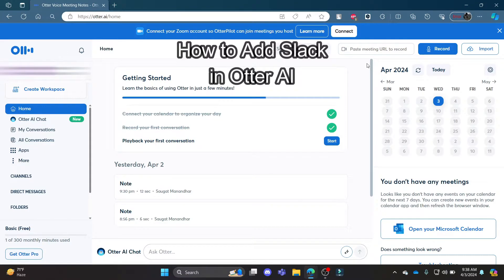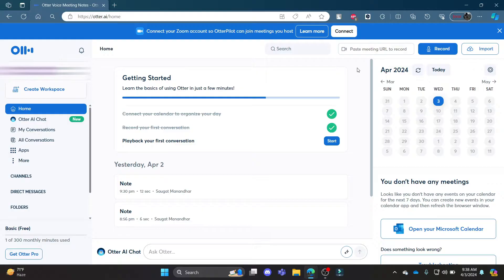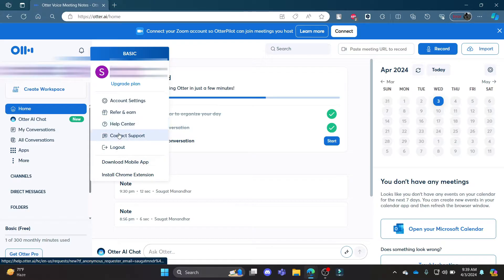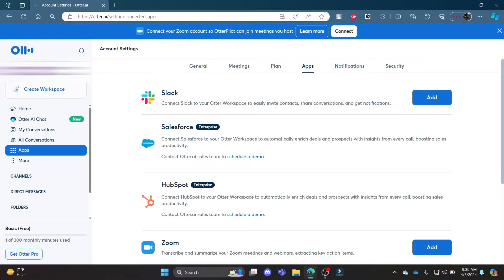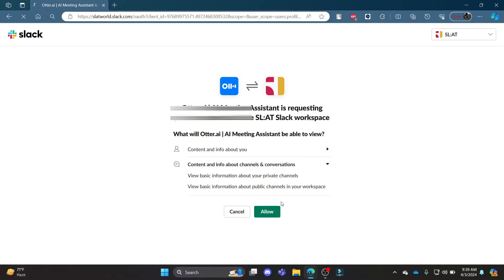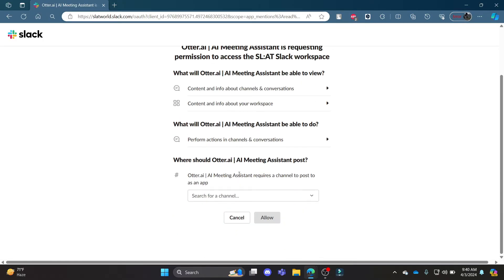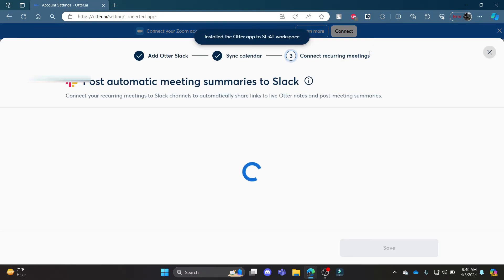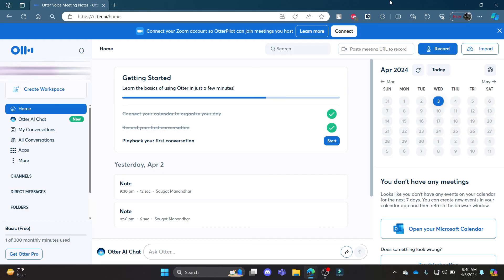How to Add Slack in Otter AI (2024) | Include Slack in Otter AI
In this tutorial, we'll show you how to add Slack to your Otter AI account, allowing you to share transcripts, highlights, and insights directly within your Slack channels. Streamline your team's communication and collaboration by integrating Otter AI with Slack! Learn how to connect Otter AI and Slack to enhance teamwork and productivity. Watch now and get started!